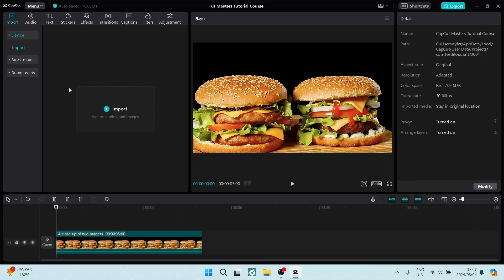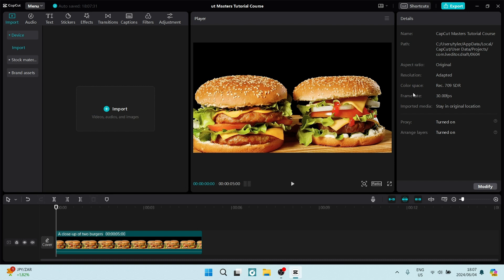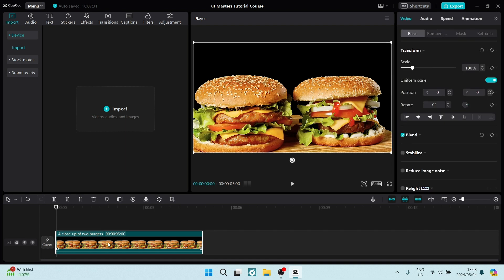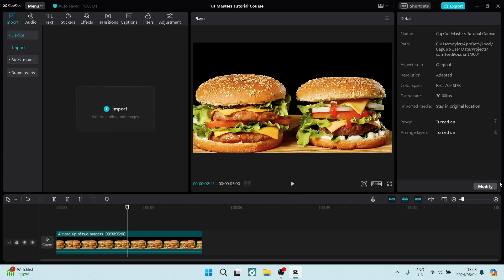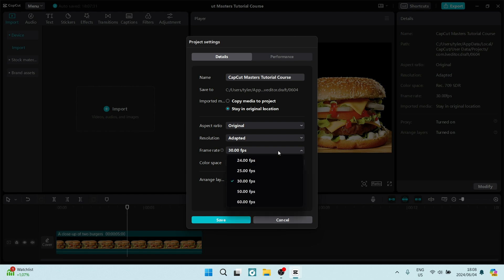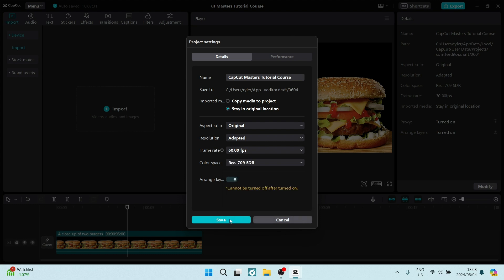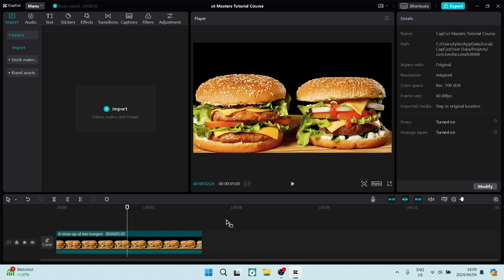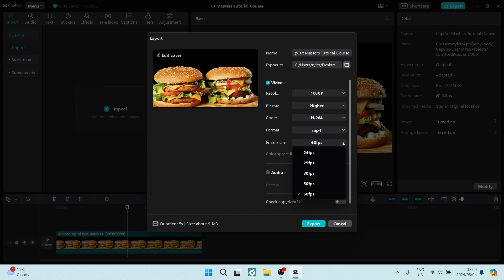How to Change FPS In CapCut | CapCut Tutorial 2025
In this video, we'll show you how to change the frames per second (FPS) in CapCut. CapCut is a powerful tool that allows you to customize your video settings, adjust the playback speed, and enhance your video content. By following these steps, you'll be able to optimize your video performance and create professional-looking videos. This tutorial is ideal for content creators, YouTubers, and anyone looking to optimize their video performance.

Timestamps

Intro – 00:00 – 00:12
Changing FPS in CapCut – 00:13 – 01:42